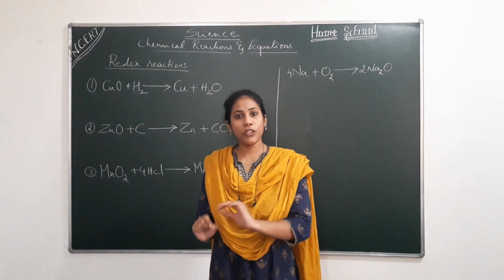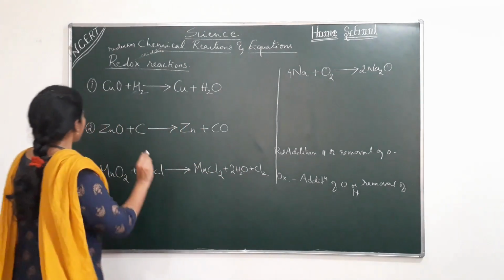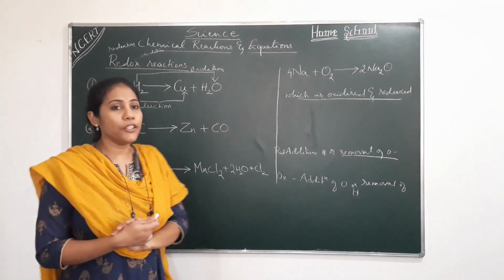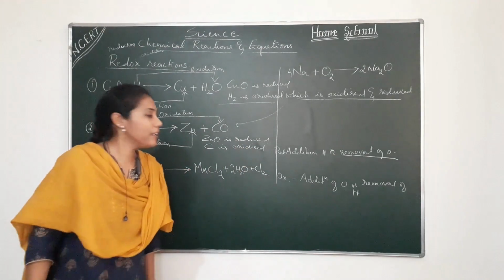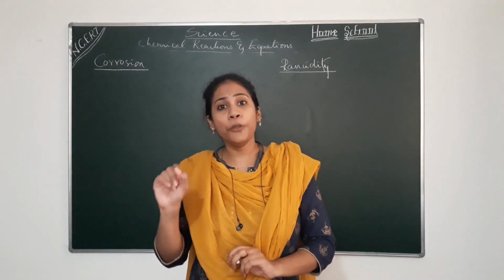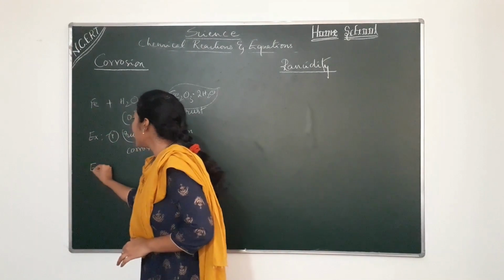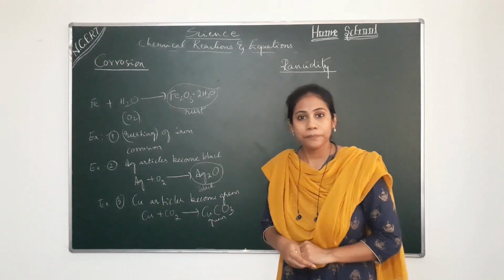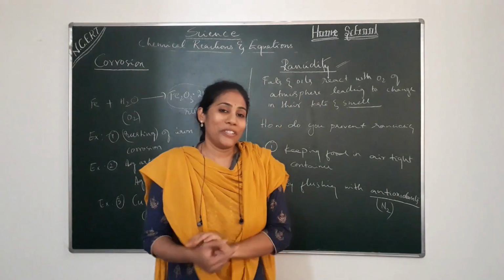Chemical Reactions and Equations | Part-9 | Class 10 | Science old Video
This video is Explains the following Reactions with Examples
- Redox Reaction
- Corrosion
- Rancidity